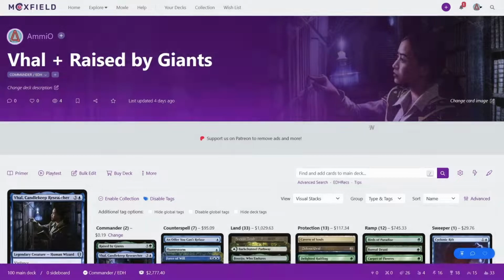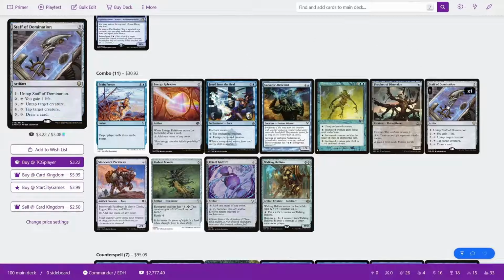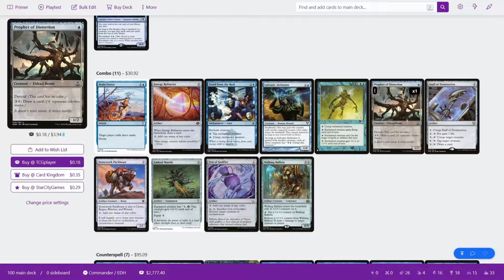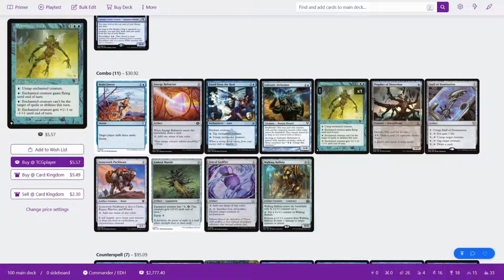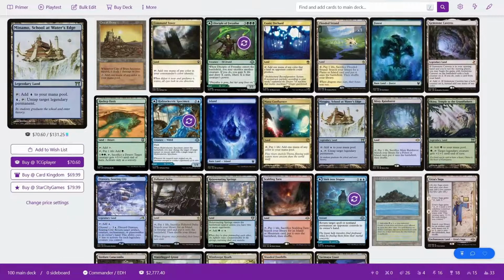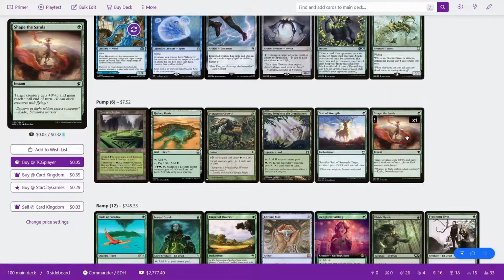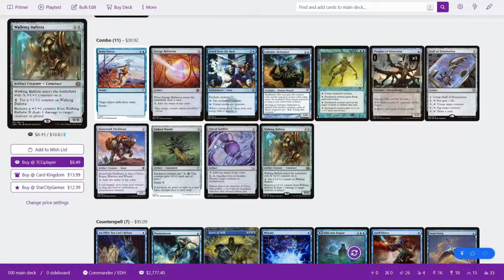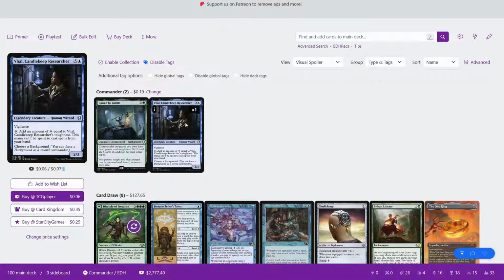Vhal + Raised by Giants | A Guide To Every Deck In EDH